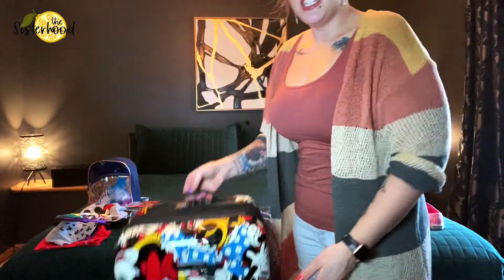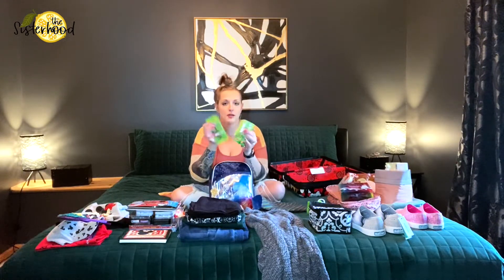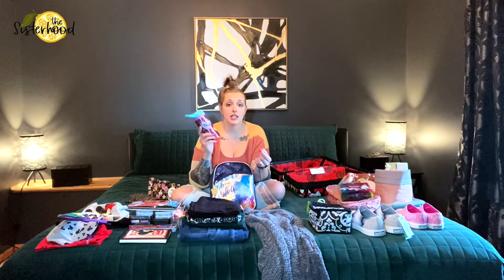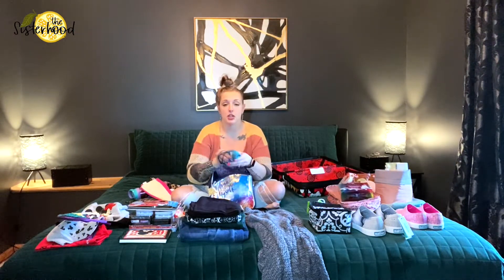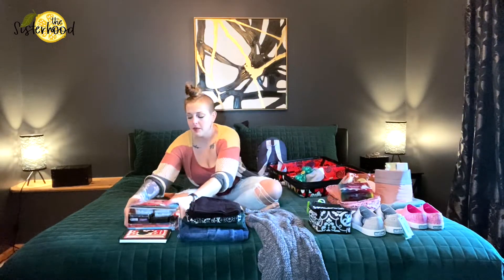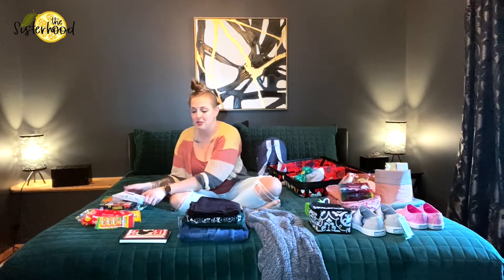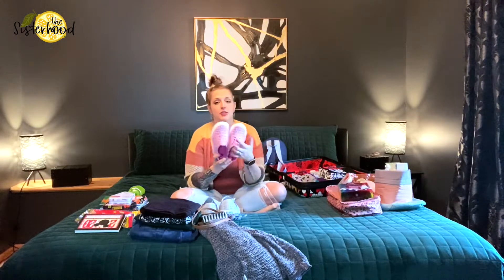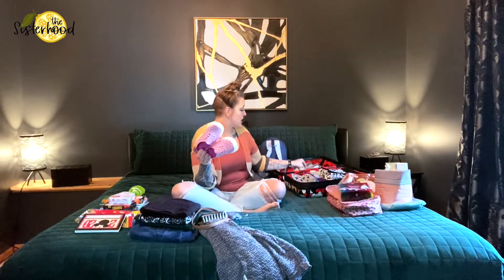Packing for Disney | Family of 6 | What's in my bag‽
Traveling to Disney World with 4 kids ... what should you bring? Let's make your life easier :) Links to everything below!

Disney Clothes
Disney Backpacks
Disney Water Bottles
Cozy Phones
Lego Play Cubes
Red or White Tees
Disney Hats
Kanoodle Game
Blurt Game
Walt Disney Book
Collapsible Water Bottle
Essential Oils Case
Essential Oils Roller Bottles
Welly First Aid
Travel Wipes & Essentials
Makeup Remover Cloths
Travel Toiletry Bags
Travel Cubes (7)
Super Soft Shorts